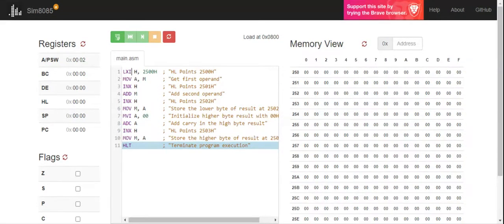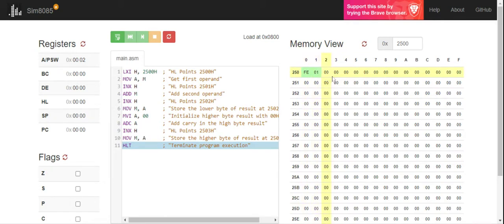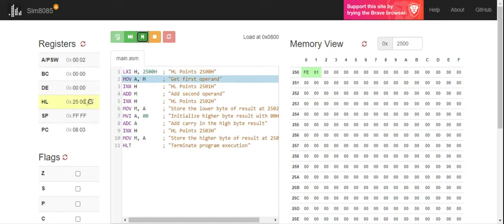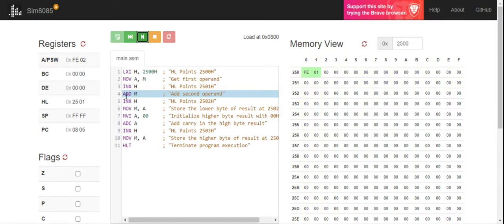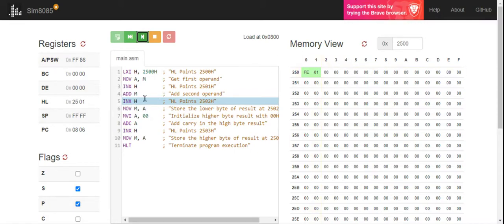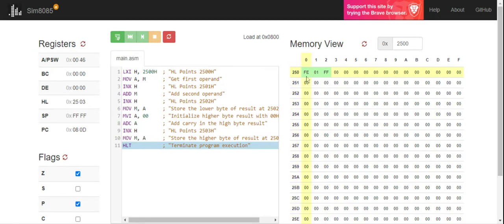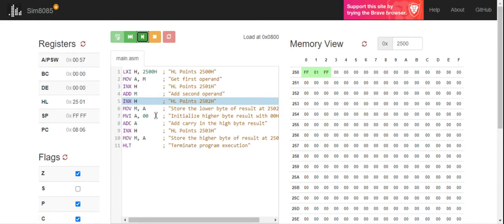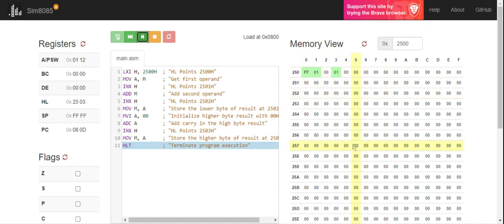3. 8-bit Addition from Memory locations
Using sim8085.com, the Addition of 8-bit numbers with inputs from memory locations have been explained.